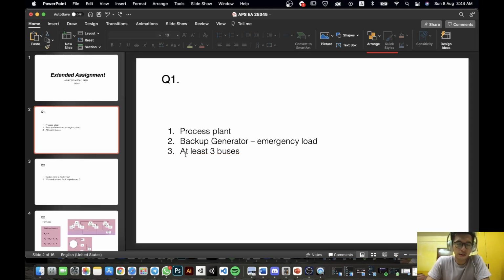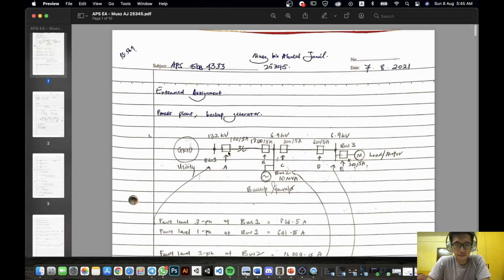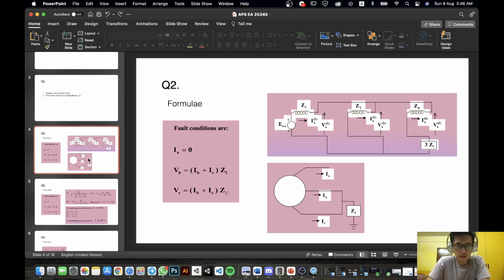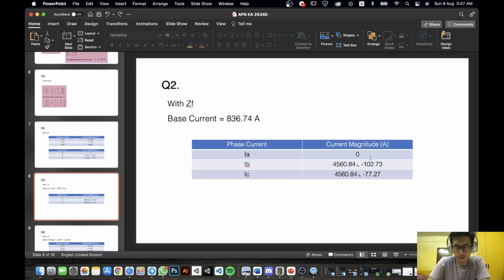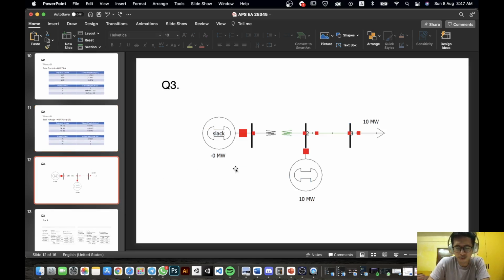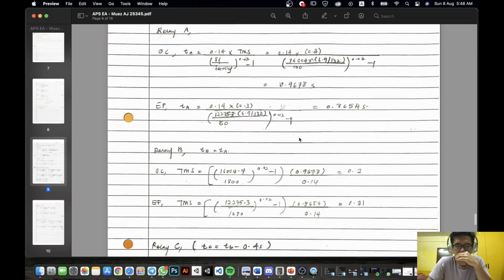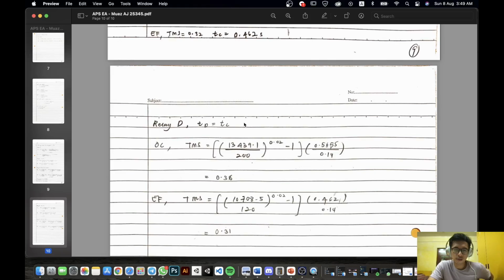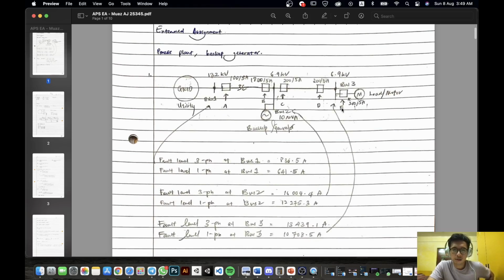EA APS Muaz 25345